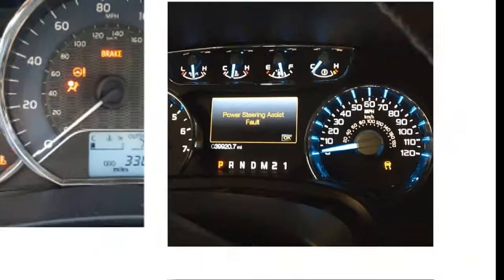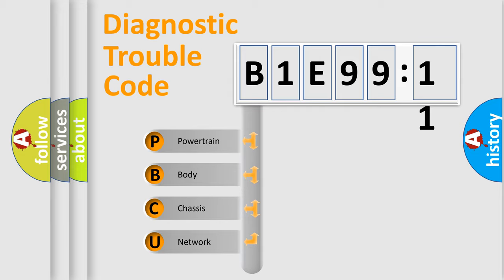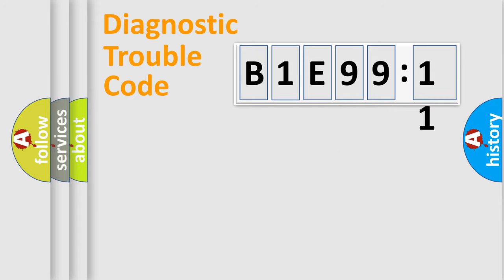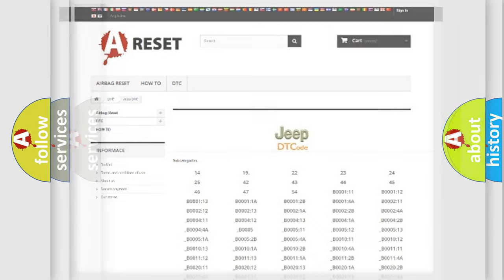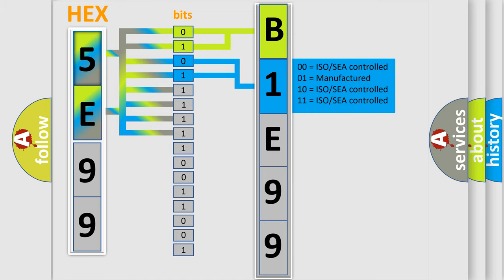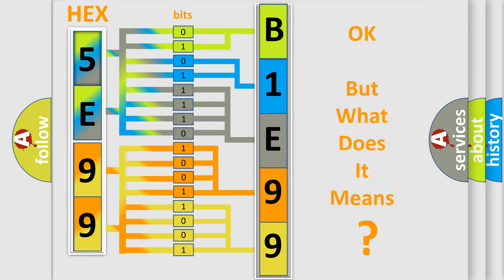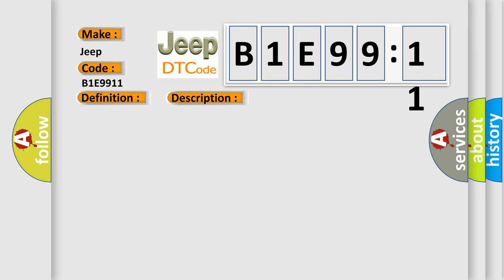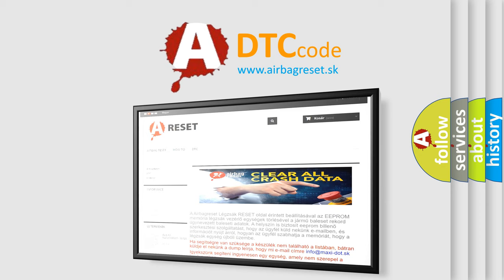DTC Jeep B1E99-11 Short Explanation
Contents:
0:21 Basic DTC analysis according to OBD2 protocol standard.
1:48 Insight into programming
2:58 A diagnostically understandable description of the Diagnostic Trouble Code
3:05 Basic error definition

Make:
Jeep
Code:
B1E99 11
Definition:
Generator Control Module
Description:
The monitor will run whenever the following DTC is not present: TMCs intellectual property Other conditions belong to TMCs intellectual property: -
Cause: